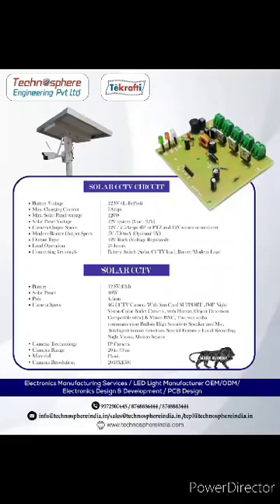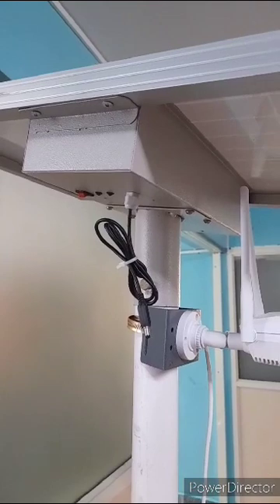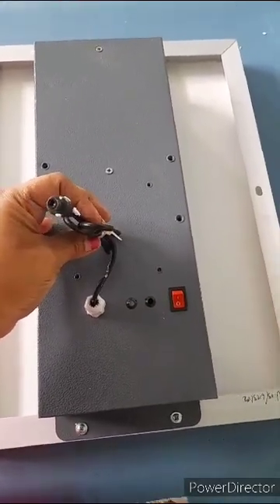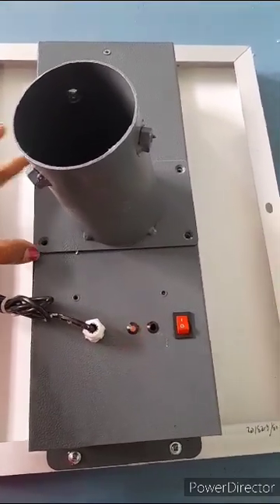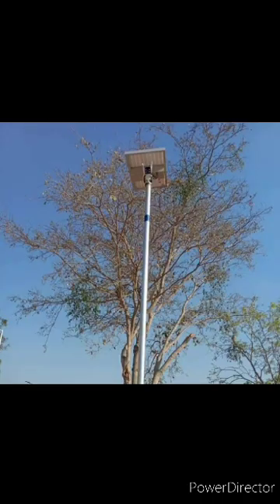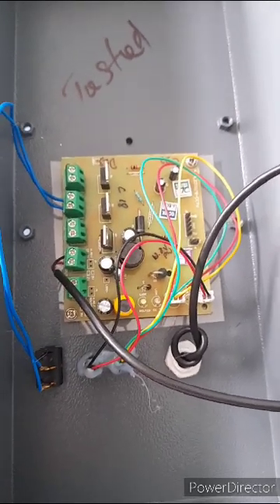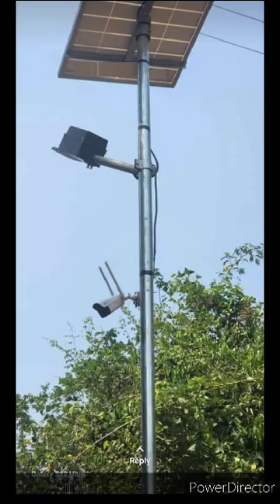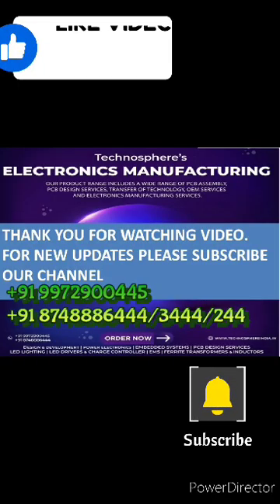Solar CCTV Camera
Solar CCTV Cameras are very much useful for remote area where there is no power.  These units don’t require power, cabling and DVR.  Since it has inbuilt battery, charger and it charges through Solar Panel. As it is integrated an easily move from one place to another.
Specification:-
Battery :- 12.8V/6ah & 12.8V/12ah
Solar panel  -20W & 40W
Advantage:-
1) Can be used any 5V/9V/12V camera/router to this system.
2) Easy to shift from one place to another place
3) Battery and panel can be increased as per camera specs.
4) Multiple camera can be used in single pole
5) No dependency on power , DVR
6) Wireless system

We do have vide range of products for solar and led lights. For more details please click on below links:-